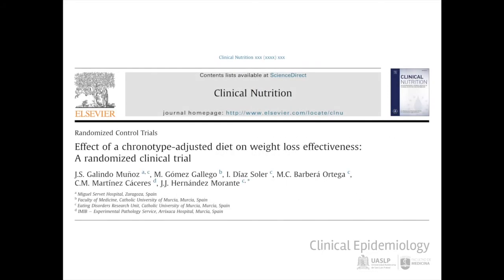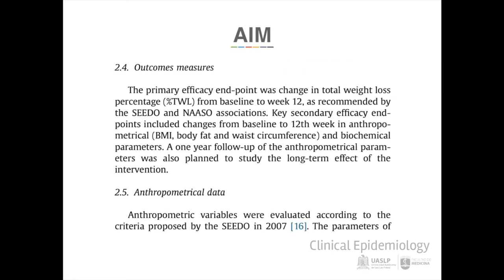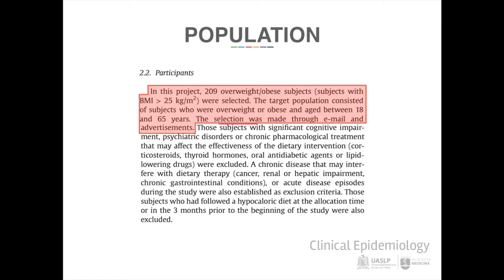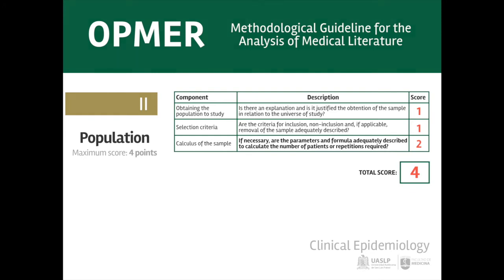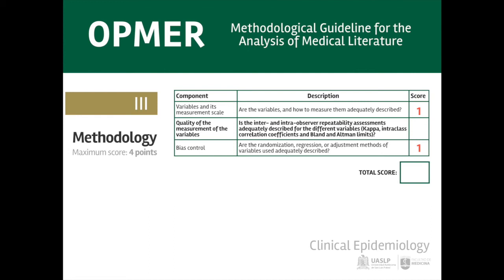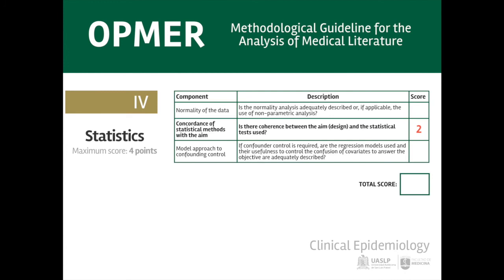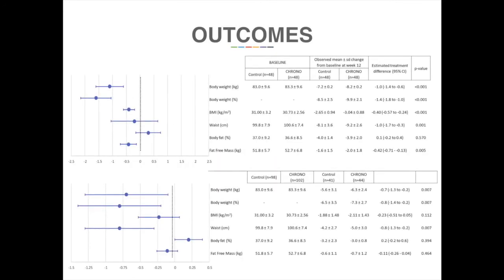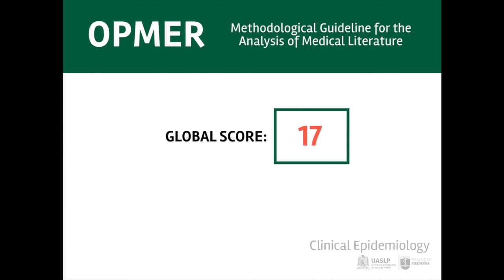Step by Step Tutorial: How to appraise a Clinical Trial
This video is a compliment to Activity U7A5 from the Clinical Epidemiology course at the Faculty of Medicine of the Autonomous University of San Luis Potosí.
In this video, we will interpret a study that analyses the effect of an intervention. A Step-by-Step Tutorial about appraising a Clinical Trial.